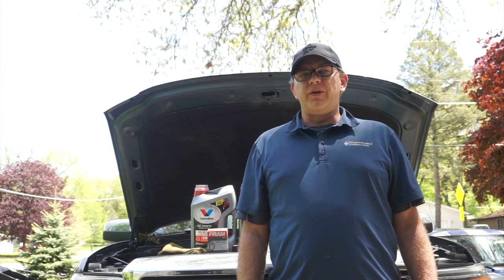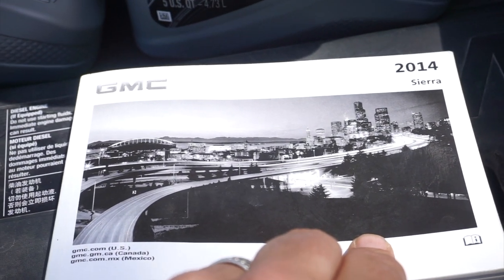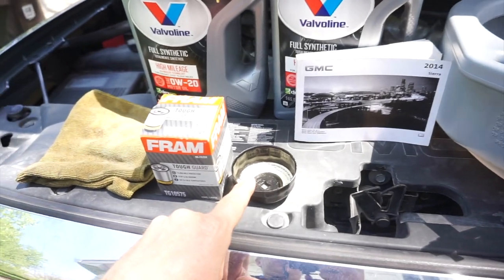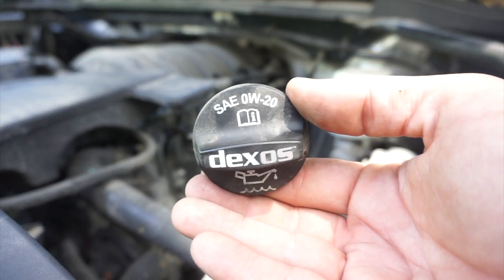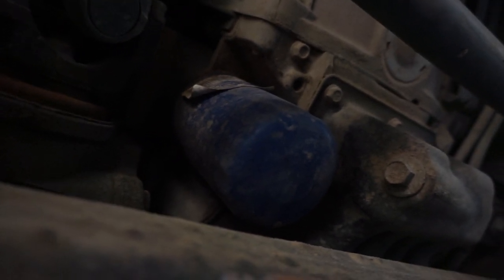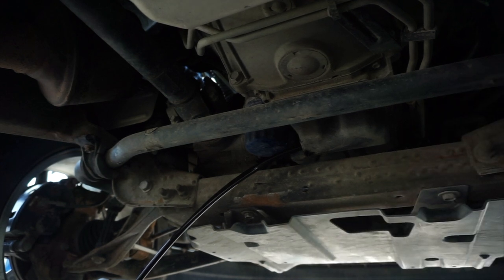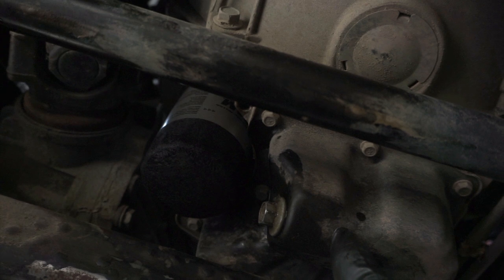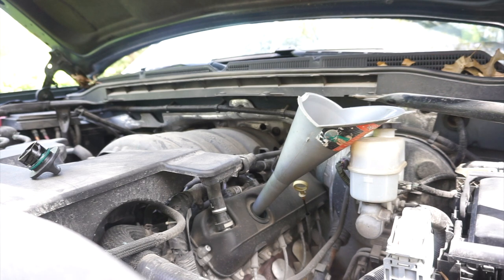Vehicle Oil Change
This video details how to change your oil.